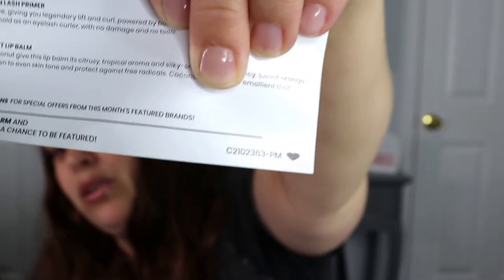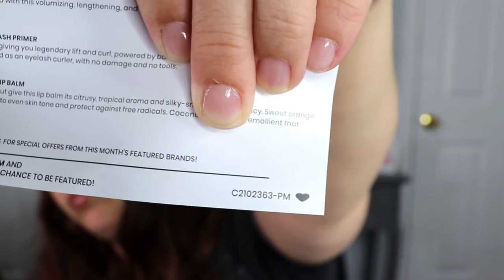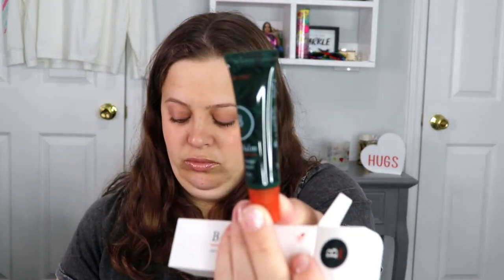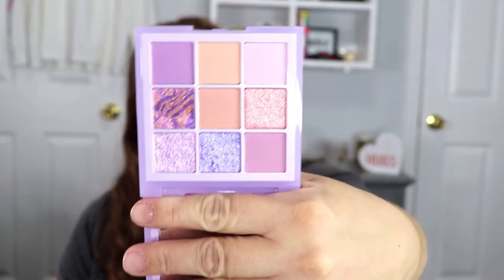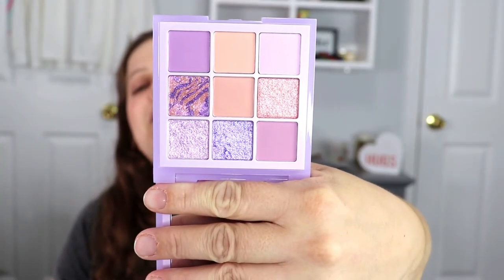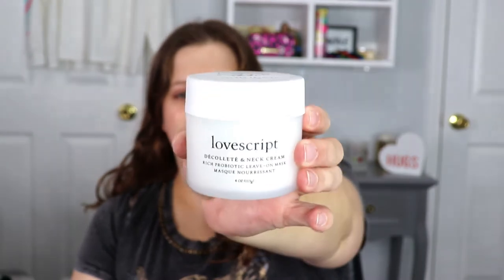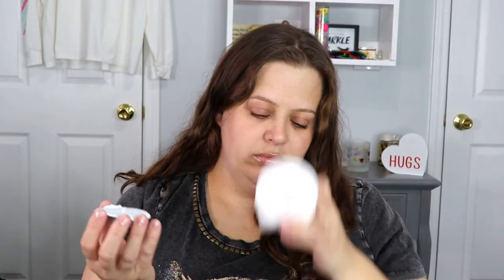BOXYCHARM PREMIUM UNBXOING | FEBRUARY 2021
Hey guys! Today's video is a Boxycharm Premium Unboxing!! I would love to know what you guys got in your box! XoXo